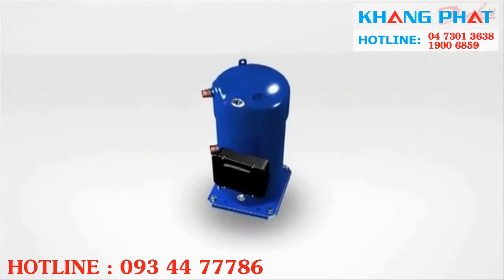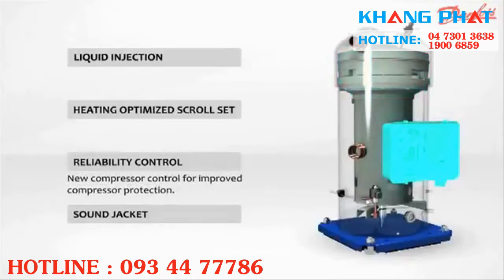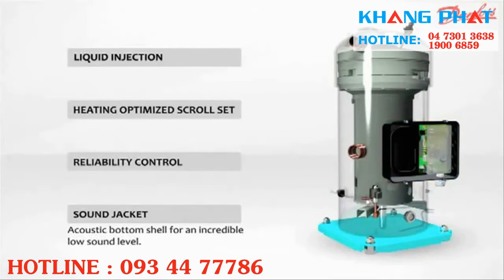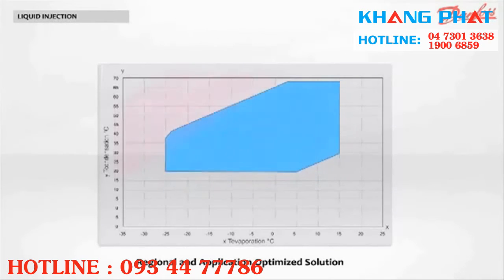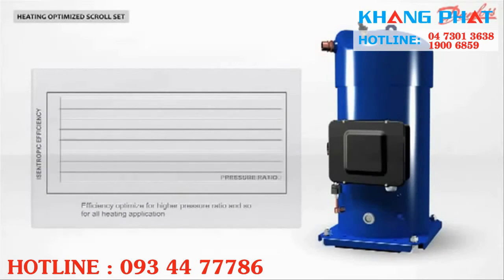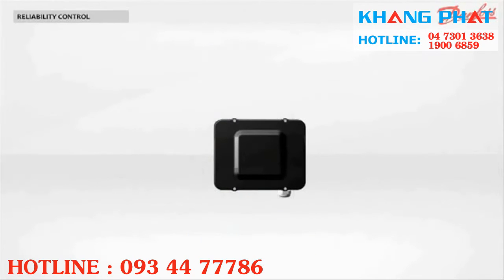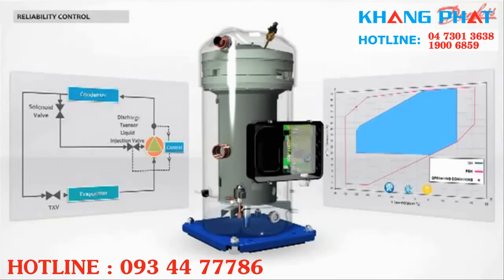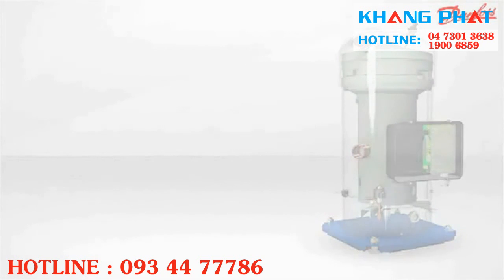Nguyên lý hoạt động máy nén lạnh Danfoss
MÁY NÉN LẠNH DANFOSS - NGUYÊN LÝ HOẠT ĐỘNG

- Giới thiệu máy nén lạnh Danfoss

Máy nén lạnh Danfoss có nhiều loại nhưng chủ yếu là loại xoắn ốc, mỗi loại sẽ sử dụng với một loại gas khác nhau và công suất hoạt động cũng sẽ khác nhau:

Máy nén Danfoss loại xoắn ốc Scroll sử dụng gas R22-R410A-R407C - Model : ST

Máy nén Danfoss loại xoắn ốc Performmer Scroll sử dụng gas R22 - SM/SY series

Máy nén Danfoss loại xoắn ốc Performmer Scroll sử dụng gas R134a-R407C - SZ series

Máy nén Danfoss loại xoắn ốc Performmer Scroll sử dụng gas R410A - SH series

Máy nén Danfoss loại Maneurop Piston sử dụng gas R22 - MT series

Máy nén Danfoss loại Maneurop Piston sử dụng gas R134A-R407C-R404A-R507

- Công suất máy nén lạnh Danfoss:

Máy nén lạnh Danfoss MT100 / MTZ 100 công suất 8.3 HP, điện áp 380-400v/3p/50Hz

400-460v/3p/60Hz, LRA 90A

Máy nén lạnh Danfoss MT125/ MTZ125 công suất10.4HP, điện áp380-400v/3p/50Hz

400-460v/3p/60Hz, LRA 105A

Máy nén lạnh Danfoss MT160/ MTZ160 công suất13.3HP, điện áp380-400v/3p/50Hz

400-460v/3p/60Hz, LRA 140A

Danfoss SM185 công suất 15 Hp Gas R22

Danfoss SY250 công suất 20 H p Gas R22

Danfoss SY300 công suất 25 Hp Gas R22

Danfoss SY 380 công suất 30 Hp Gas R22

CÔNG TY TNHH THIẾT BỊ LẠNH KHANG PHÁT
35 - Nguyễn Ngọc Vũ - Hà Nội